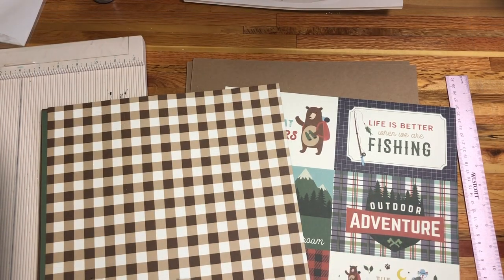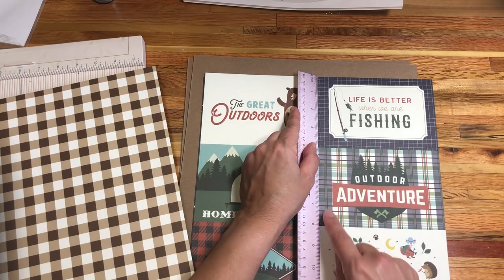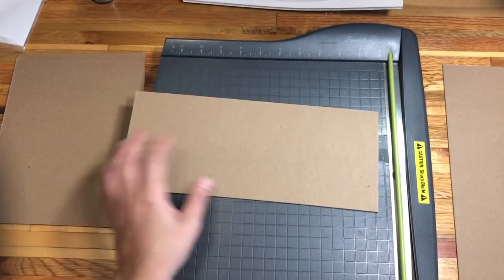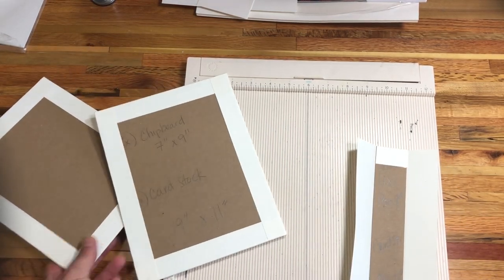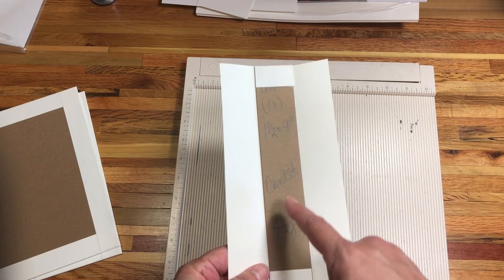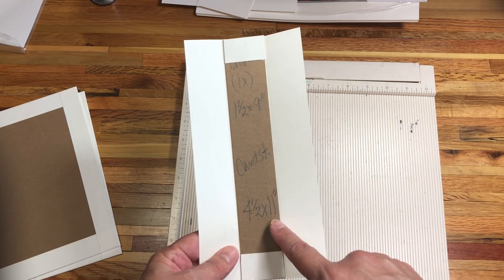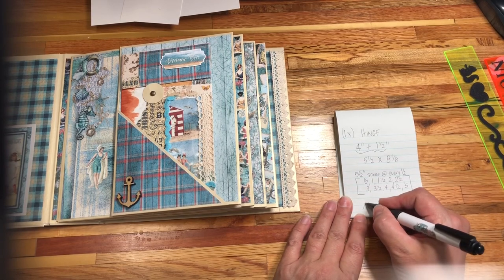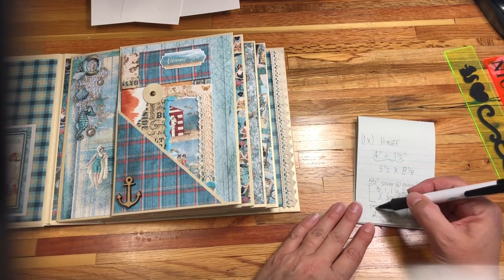Lay Flat Mini Album Cover & Hinge Process Tutorial